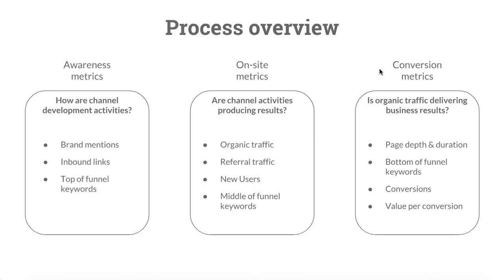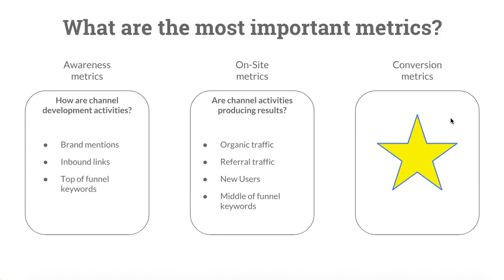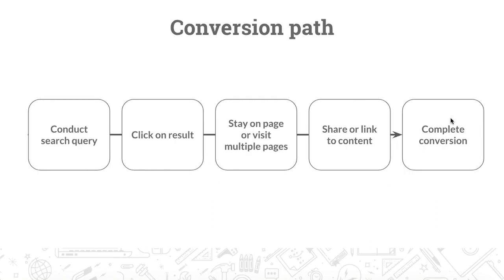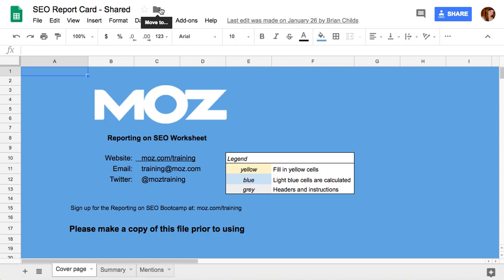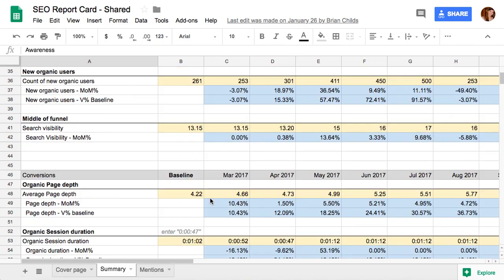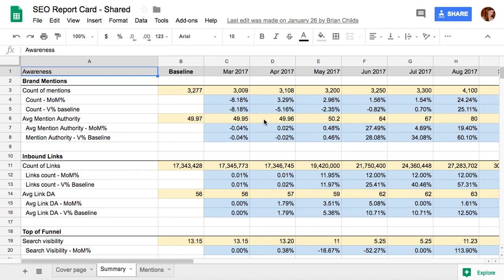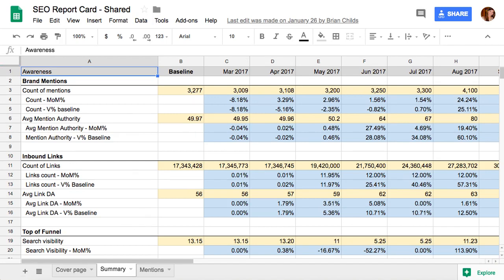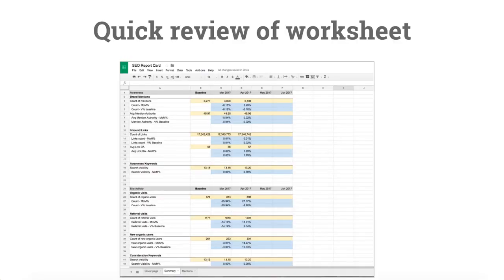Reporting Worksheet and Process Overview | Reporting on SEO | digital marketing course |Moz Academy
Being able to measure and report on your SEO efforts is important. Learn how to maximize your time with best practices that can help make reporting on SEO easier and more efficient.

In this class you will learn how to ensure that you are working with clean, quality data and that all tracking is set up appropriately for your site. From there you will learn how to determine a process and an order of operations for measuring and reporting. Using a worksheet provided, you will identify which metrics to focus on when it comes to awareness, on-site activities, and conversions.

Measuring and reporting on SEO can be quick and easy with a solid process in place. Get tips on additional metrics, reports, and considerations that can provide added value to your reports.

Some highlights from this class:

How to remove spam from traffic data
How to ensure cross-domain tracking is set up properly
How to set up a process for SEO reporting (with worksheet!)
Which metrics are most valuable to report on
Common reporting errors
Helpful tools to use for reporting and assessing success

make money onlne